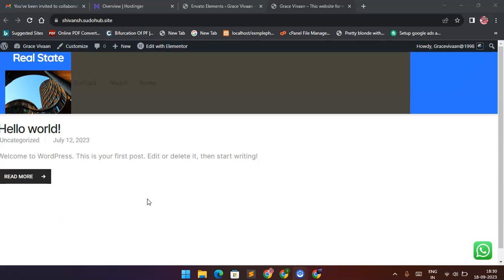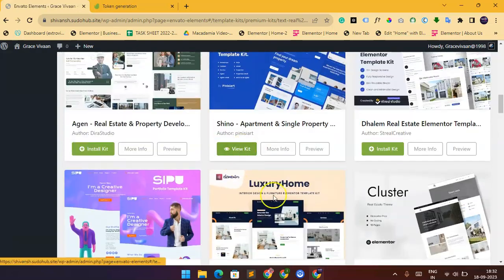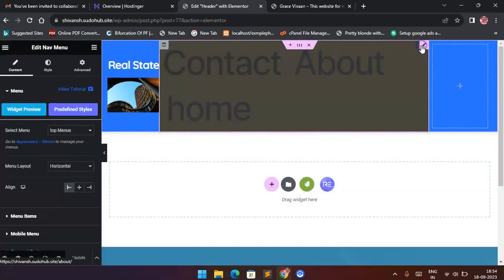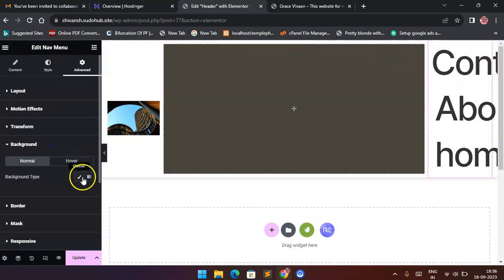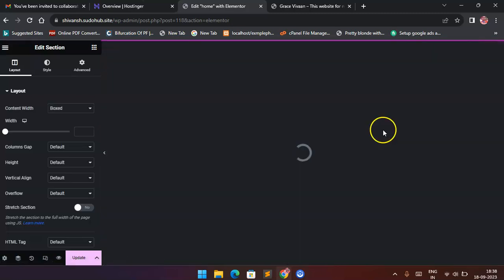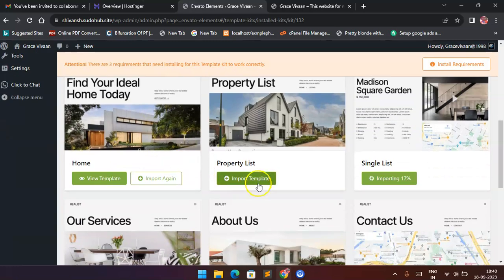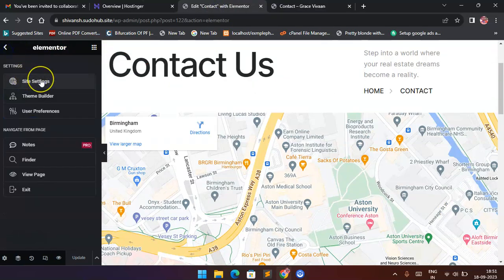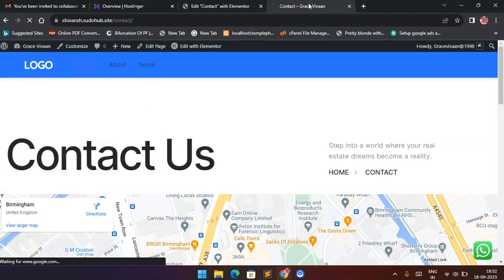wordpress 3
Here is shivansh soni from techsonish. Techsonish ShivanShTechsonish @techshivansh
Hope fully you will get some knowledge about  the your search.

"Welcome to our PHP programming channel! We're here to help you learn and improve your skills in the world of PHP. From beginner to advanced, we've got you covered with step-by-step tutorials, practical coding examples, and expert tips and tricks. Our goal is to help you master PHP and build dynamic and engaging web applications with ease. So, whether you're just starting out or looking to take your skills to the next level, be sure to hit the subscribe button and join us on this journey of learning and development."

"Welcome to our CSS programming channel! We're dedicated to helping you bring your web designs to life with stunning and dynamic styles. From basic concepts to advanced techniques, we've got you covered with in-depth tutorials and practical coding examples. Our goal is to empower you to create visually stunning websites and web applications with ease.

"Welcome to our HTML and Bootstrap programming channel! Here, you'll learn how to create beautiful, responsive and dynamic websites using HTML and Bootstrap. From the basics of HTML to advanced concepts of Bootstrap, we've got you covered with easy-to-follow tutorials and hands-on coding examples. Our goal is to help you build modern, user-friendly and responsive websites with ease.